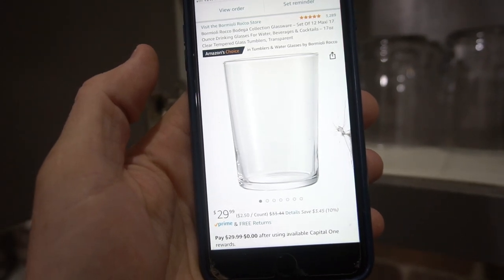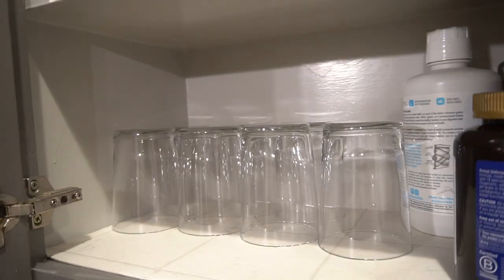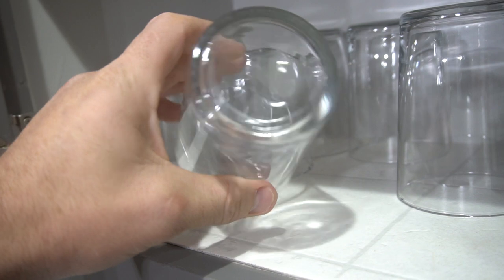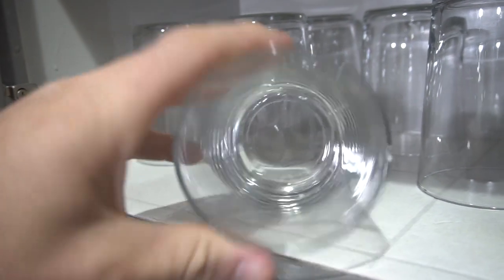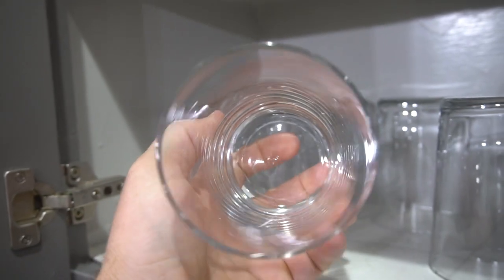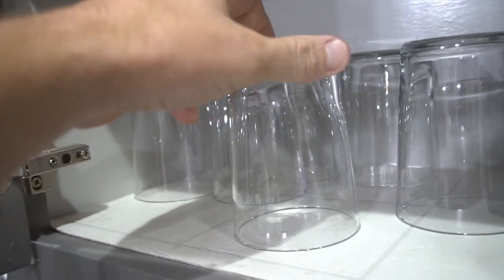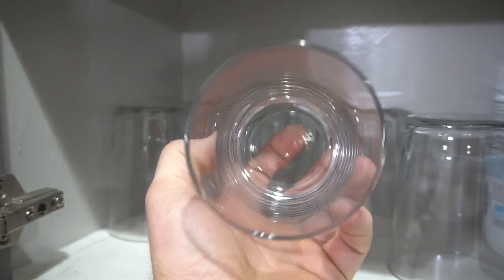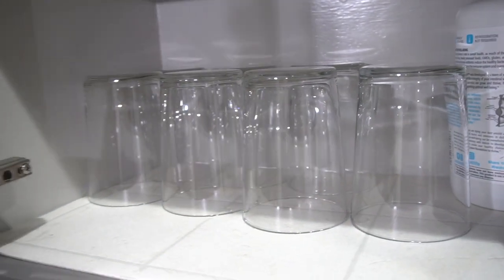Bormioli Rocco Bodega Collection Glassware – Set Of 12 Maxi 17 Ounce Drinking Glasses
This is a product video review of: Bormioli Rocco Bodega Collection Glassware – Set Of 12 Maxi 17 Ounce Drinking Glasses For Water, Beverages & Cocktails

(Amazon)